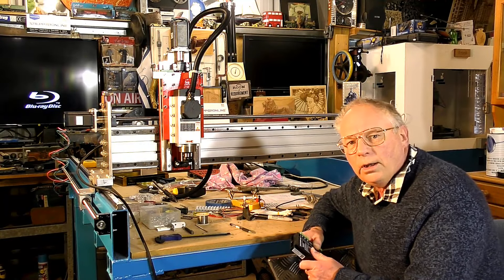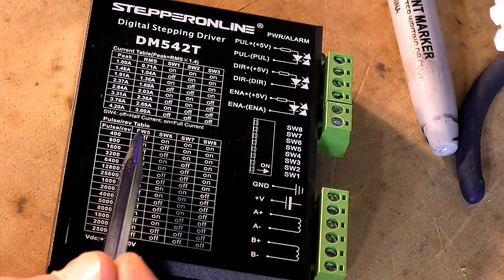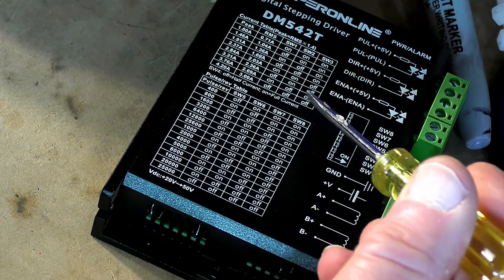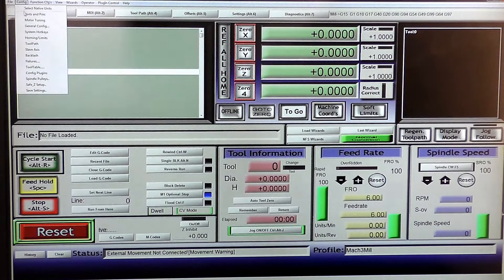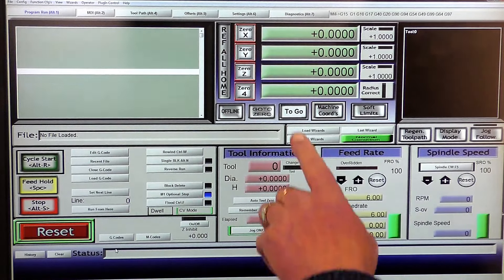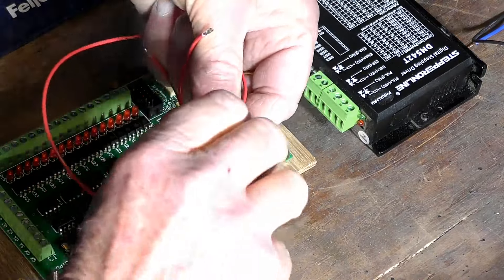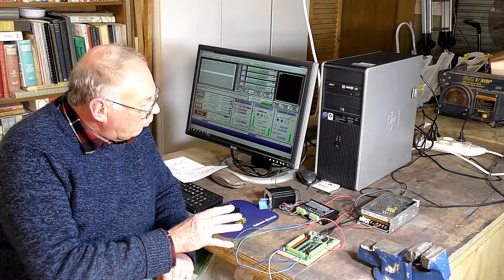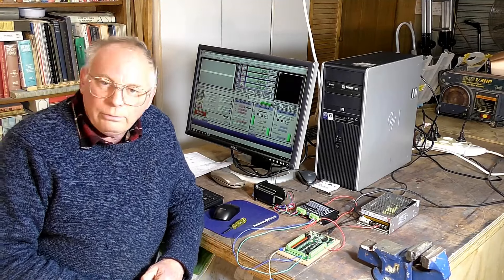CNC Electrical Wiring Made Easy How To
A Roger Webb tutorial Video 885 CNC Electrical Wiring Made Easy How To

ROGERWEBB5798
(ONLY AT THIS ADDRESS BELOW)

AND